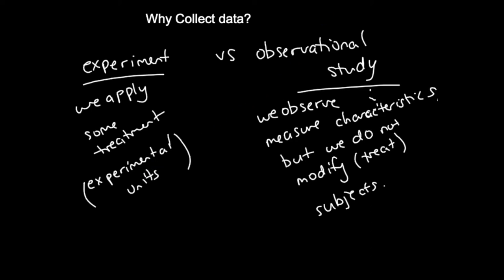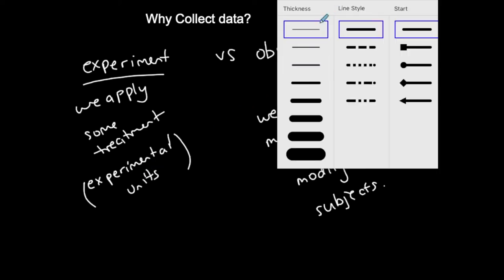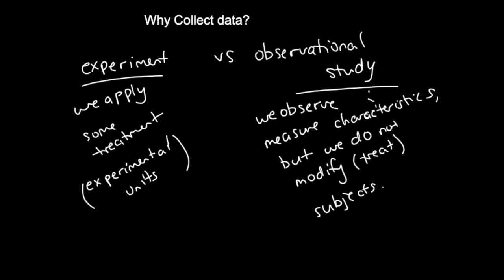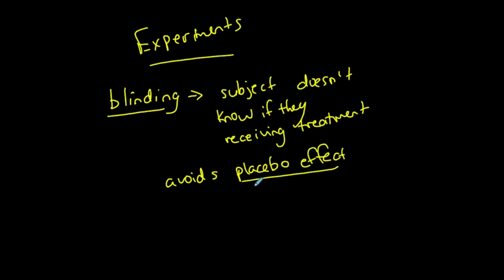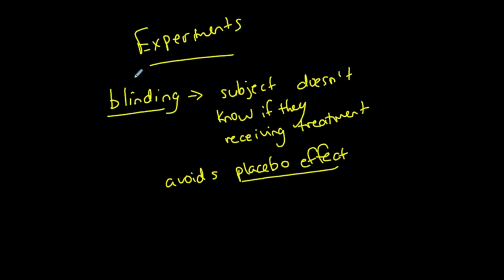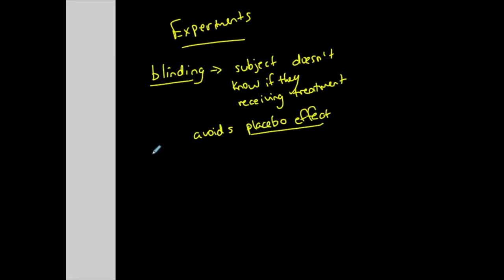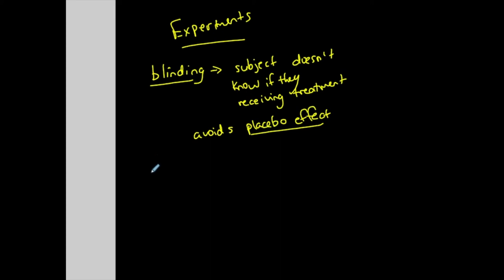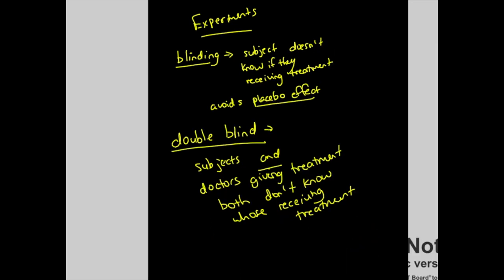Statistics | Intro | Why Collect Data?